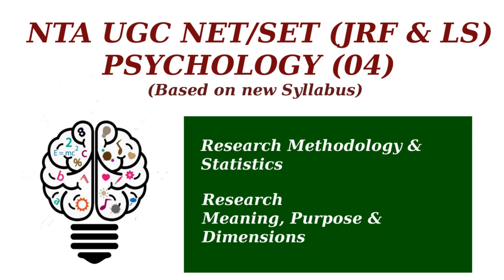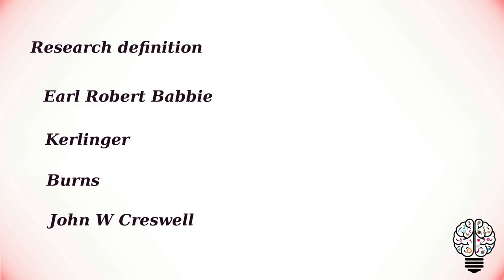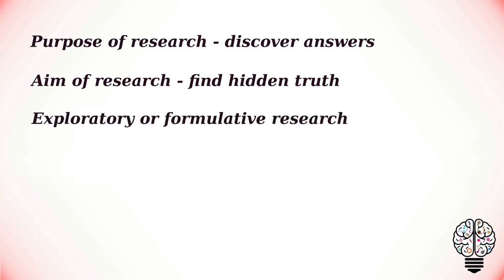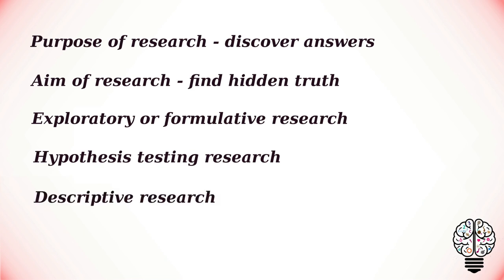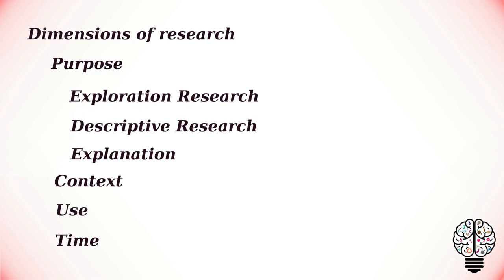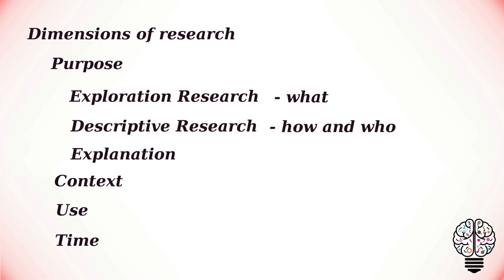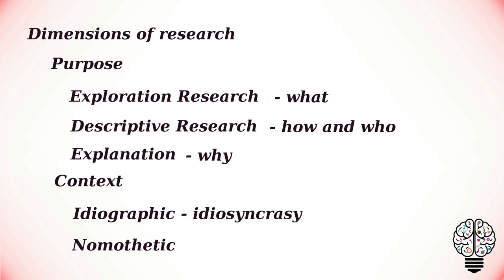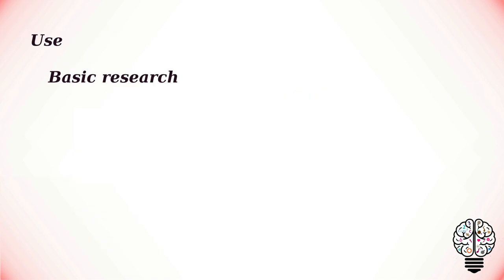Research Methodology | Research: Meaning, Purpose and Dimensions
Research Methodology

Research: Meaning, Purpose and Dimensions